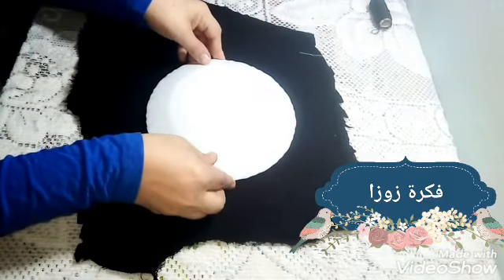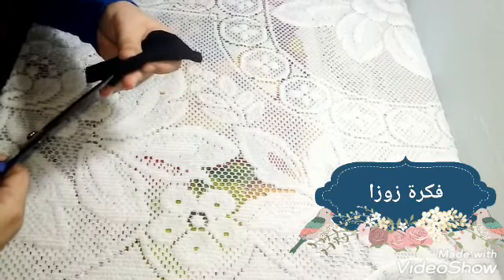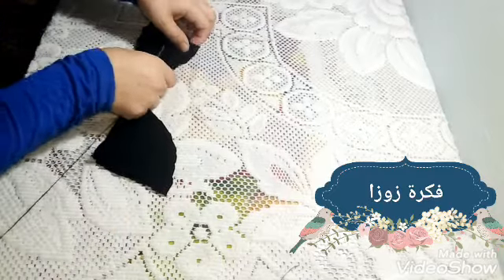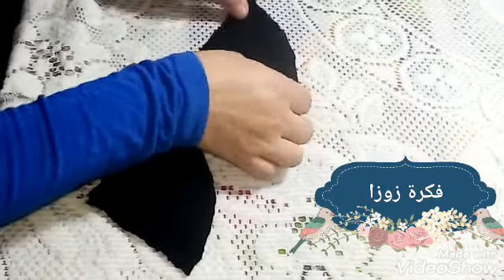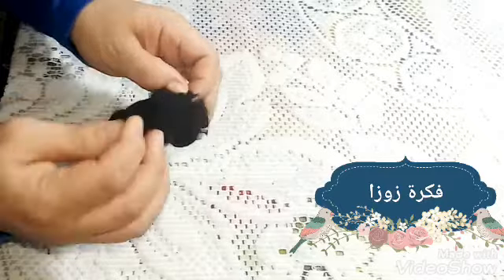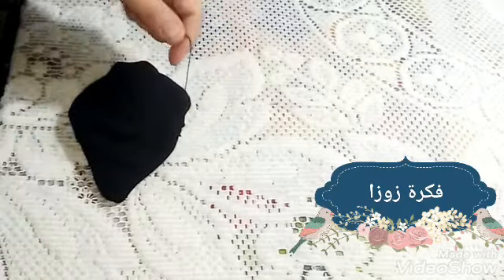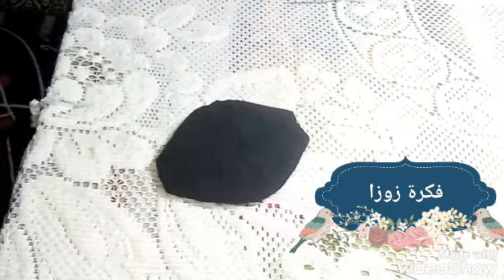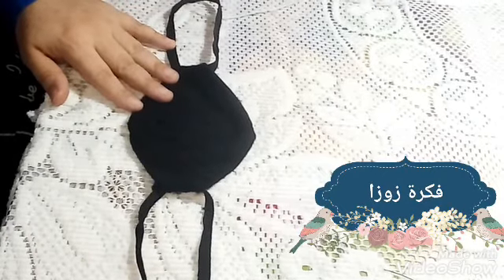كمامه_ مقاومة للفيروس والأتربة بايدك وبأسهل طريقه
طريقة الكمامه القماشيه,
طريقة الكمامة الصحيحة,
طريقة الكمامة القماش,
طريقة الكمامة,
طريقة الكمام للاطفال,
طريقة الكمام للكبار,
عمل طريقة الكمامه,
طريقة عمل الكمامه بالقماش,
طريقة عمل الكمامه السوداء,
كيف طريقة الكمامة,
طريقة عمل الكمامه من القماش,
طريقة عمل الكمامه فى البيت,
طريقة عمل الكمام في المنزل,
طريقة صنع الكمامه في البيت,
طريقة عمل الكمامه الصحيه,
طريقة عمل الكمامه القماشيه,
طريقة صنع الكمامه القماشيه,
طريقة صنع الكمامه بالقماش,
طريقة صناعة الكمامات القماشيه,
طريقة تصنيع الكمامه,
طريقة تفصيل الكمامه القماش
اعادة تدوير بسيطة